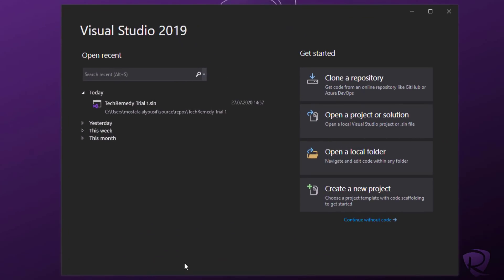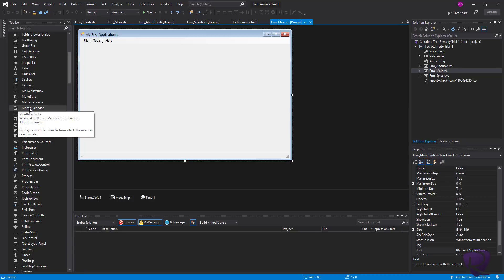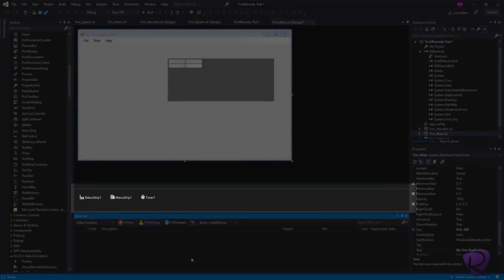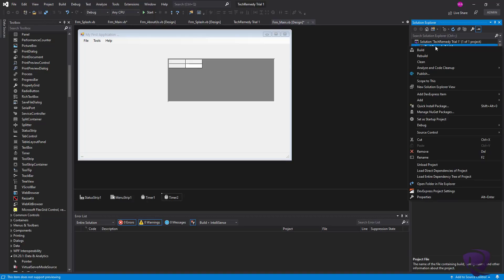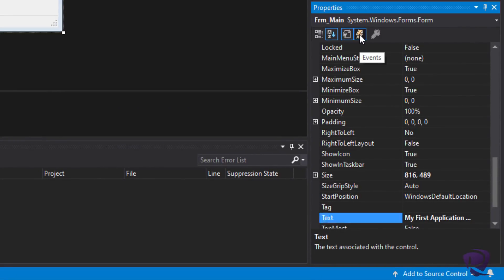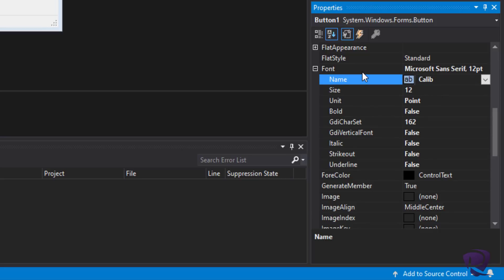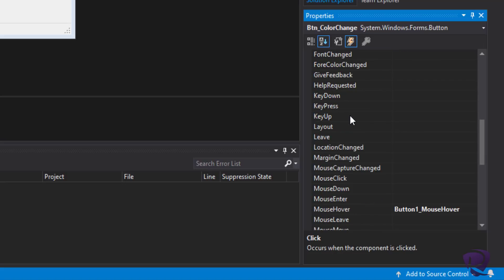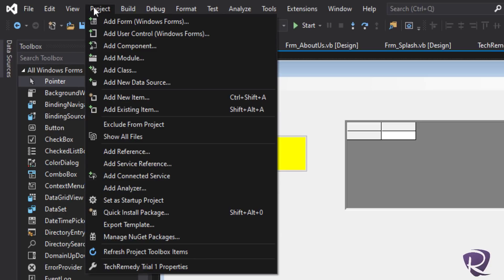Visual Basic .Net User-Interface Explained (VB.Net UI on VS2019)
This video will show you around the main User-Interface for Visual Basic .Net Development Environment in Microsoft Visual Studio 2019. It will show you the menus, toolbars, toolbox, error and message debug lists, how to add specific library, ocx, activeX ... etc to the main toolbox.
Also we talk about the events involved in running a set of commands with an example on changing the fore colore and the back color of a button controller.
This will also show you the reference list in a project, and how to include used libraries within your project folder to make it less dependant on the host PC.
The video also gives a small tour on the properties window, search engine in VS2019 and the options to customize the text editor in the environment.